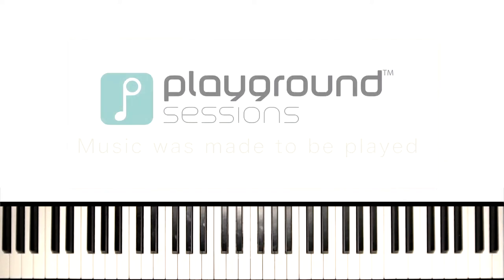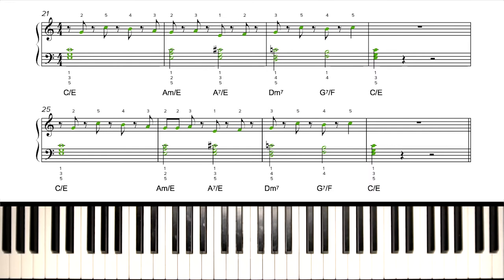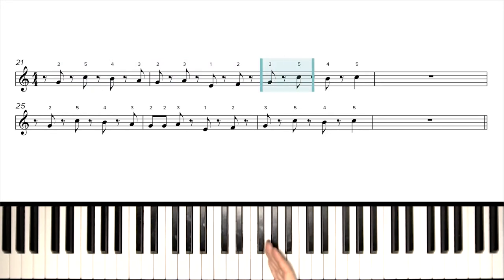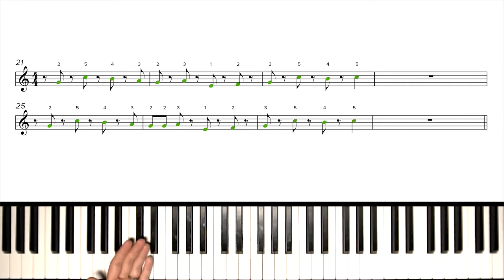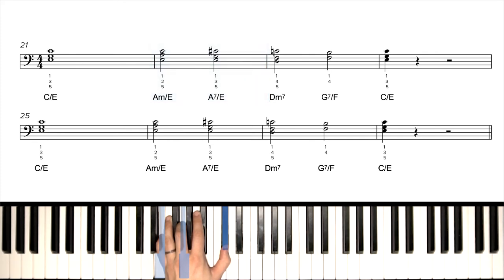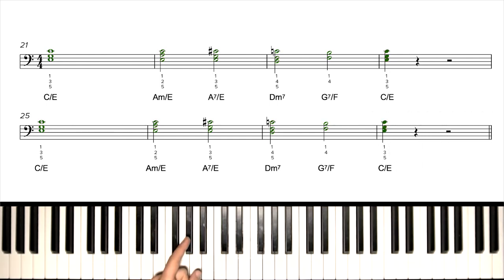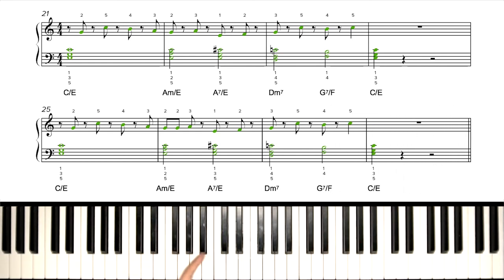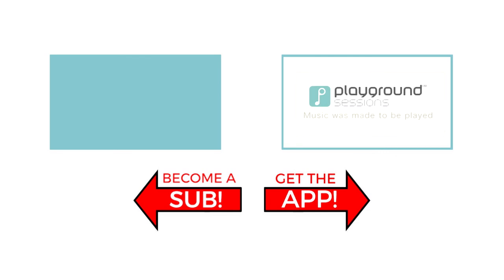How to play 'St. Thomas' by Sonny Rollins on the piano -- Playground Sessions